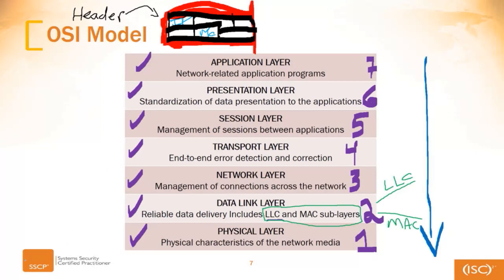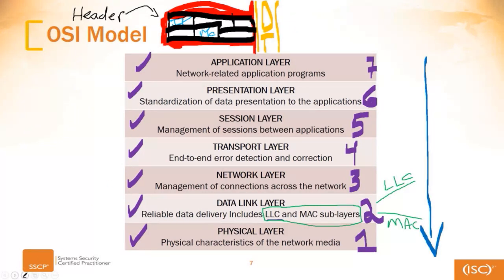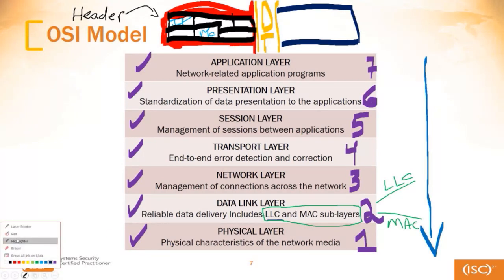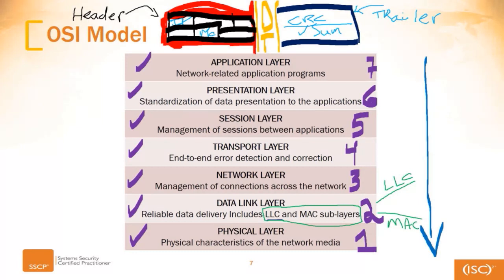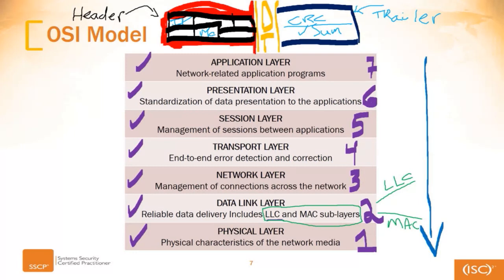Understand Security Issues OSI Model lecture#4 | Part#1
Understand Security Issues  OSI Model